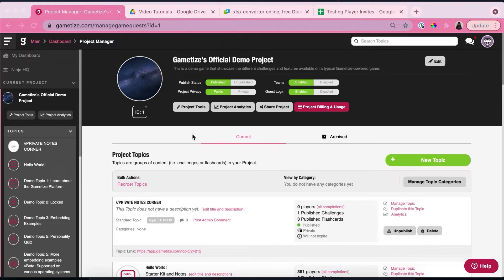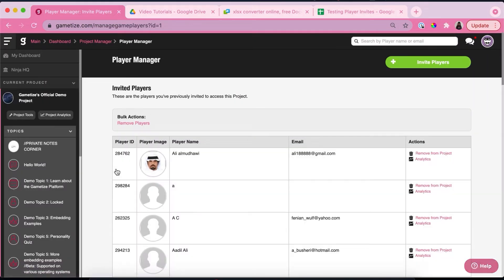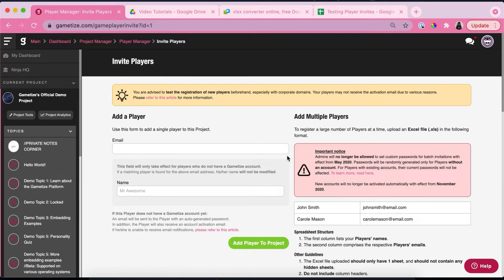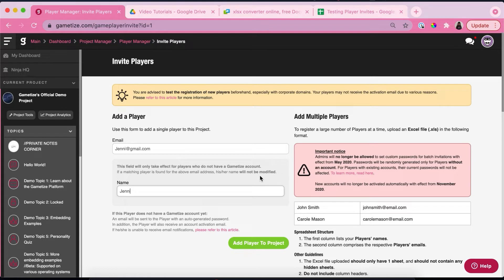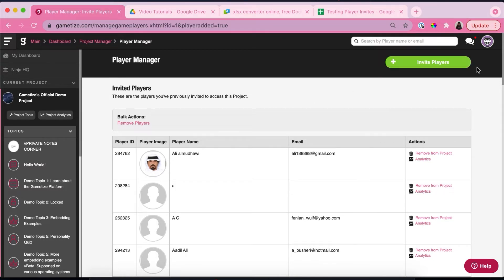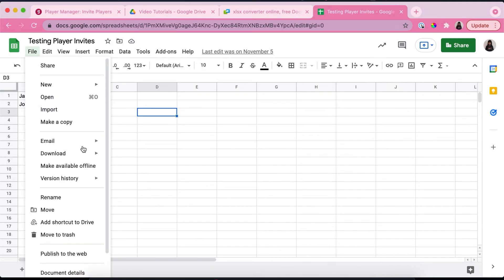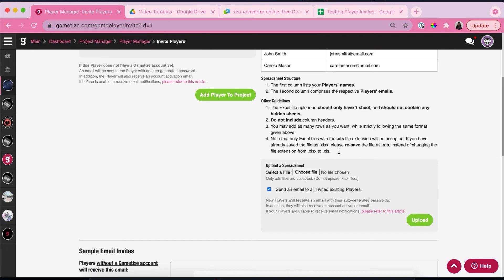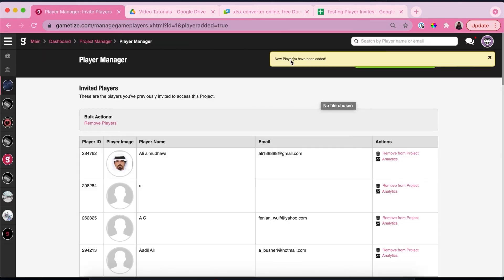Adding Players | Getting Started with Gametize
Learn how to add players to your project on the Gametize platform.